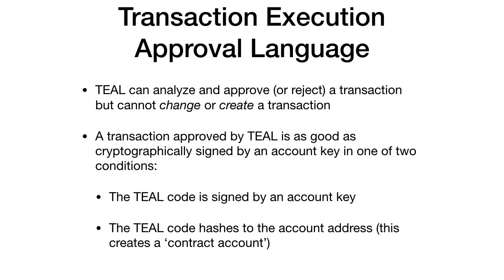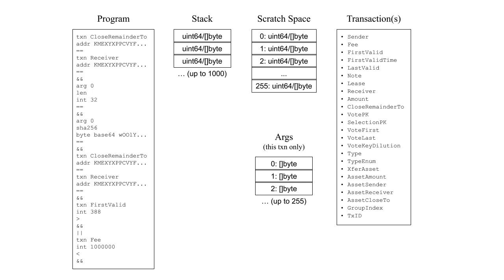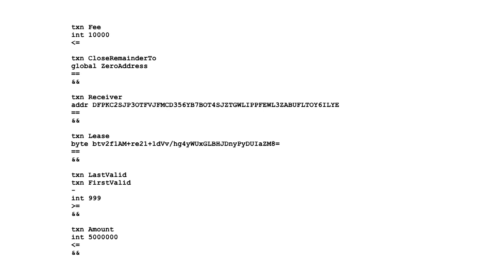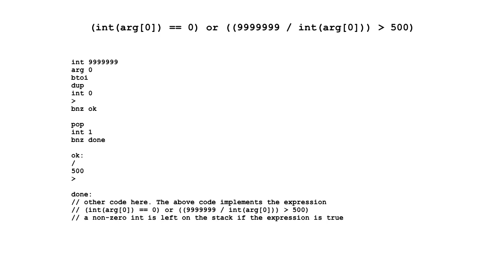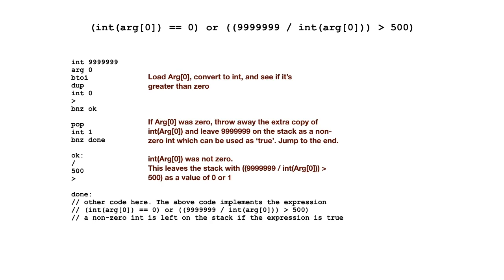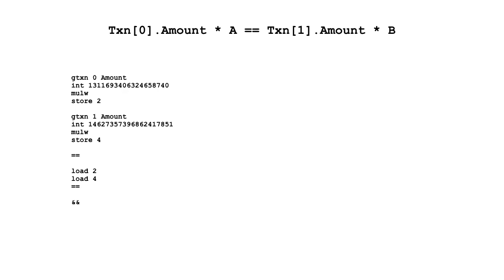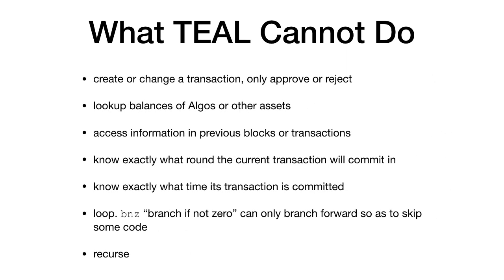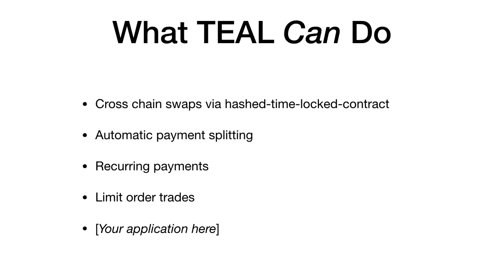Algorand Smart Contracts and TEAL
Algorand software engineer, and TEAL project lead, Brian Olson provides an introduction to Algorand Smart Contracts (ASC1) and TEAL, the programming language supporting them. TEAL, short for Transaction Execution Approval Language, is a bytecode based stack language that executes inside Algorand transactions to check the parameters of the transaction and approve the transaction as if by a signature.

Algorand is the technology company that built and developed the world’s first open, permissionless, pure proof-of-stake blockchain protocol that, without forking, provides the necessary security, scalability, and decentralization needed for today’s economy. With an award-winning team, we enable traditional finance and decentralized financial businesses to embrace the world of frictionless finance.